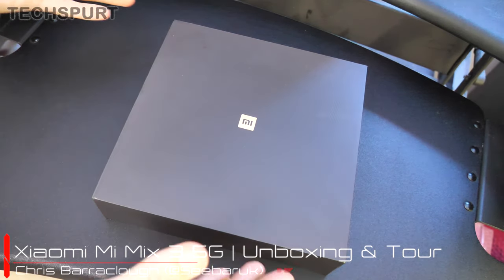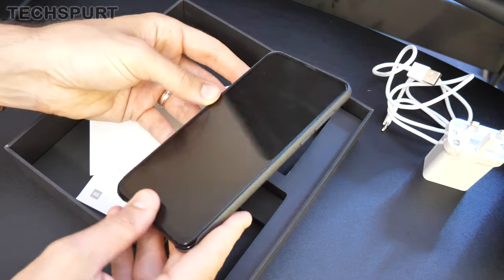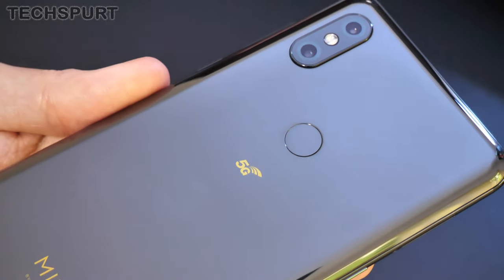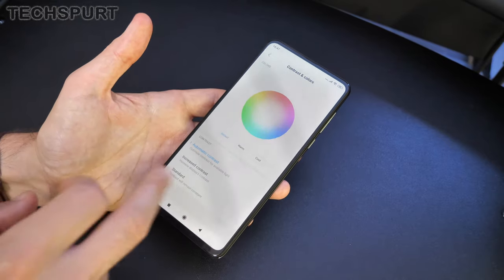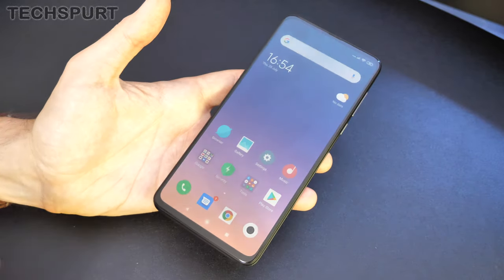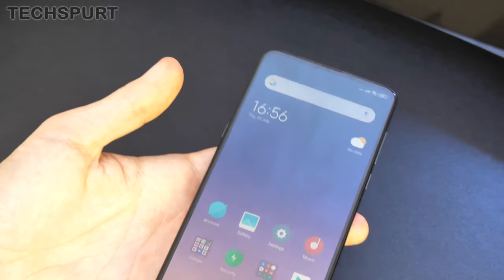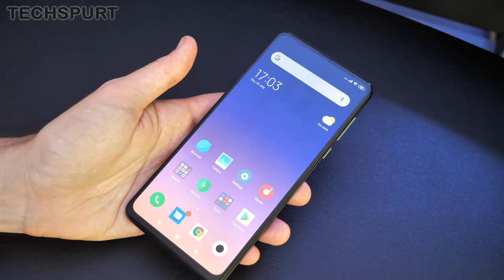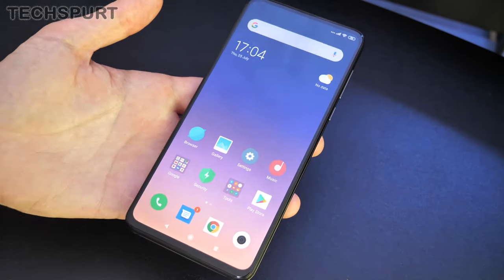Xiaomi Mi Mix 3 5G | Unboxing & Tour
Unboxing the Xiaomi Mi Mix 3 5G, one of the first 5G-ready smartphones to hit the UK alongside the OnePlus 7 5G and Samsung S10 5G. This hands-on review takes a tour the specs and software of Xiaomi's upgraded handset, checking out the dual lens camera tech, discussing the MiUI interface and drooling over the shiny ceramic design.

The new Mi Mix 3 can hold its own against more expensive rivals for speed thanks to its Snapdragon 855 platform, while the 3800mAh battery should hopefully deliver all-day life from a single charge. And while the 12MP & 12MP rear camera doesn't offer the same flexible ultra wide and telephoto lenses as the S10 or OP7, the Mi Mix 3 5G can still shoot up to 4K resolution video at 60FPS and boasts a ton of photo modes.

So are you tempted by Xiaomi's handset? It's certainly one of the best value 5G phones out there and I'll be bringing my full review in a week or so. You can grab it right now from Vodafone here in the UK, from £56 a month for unlimited data.